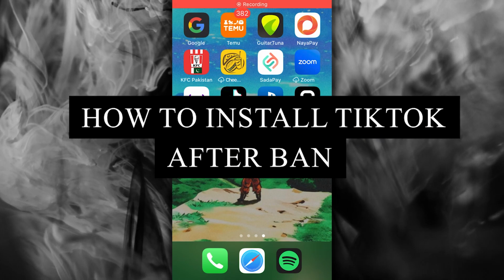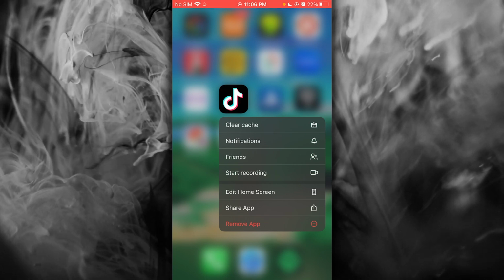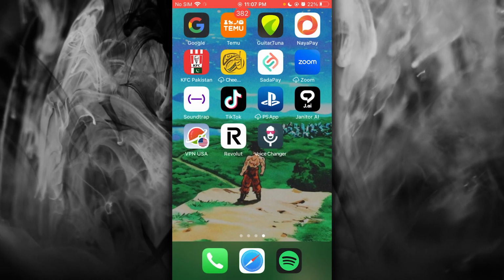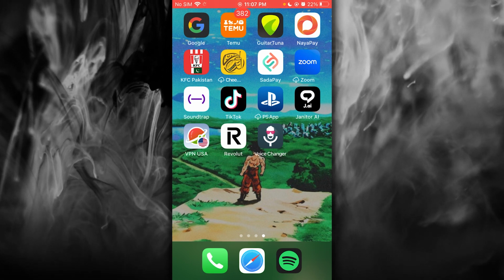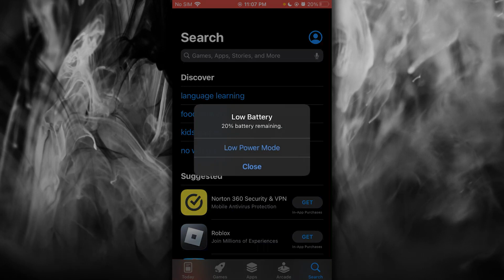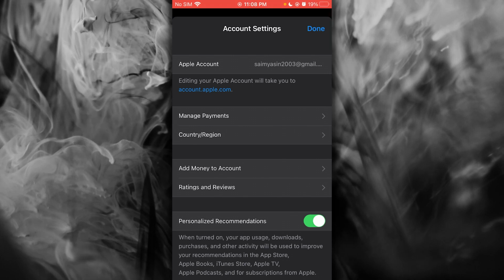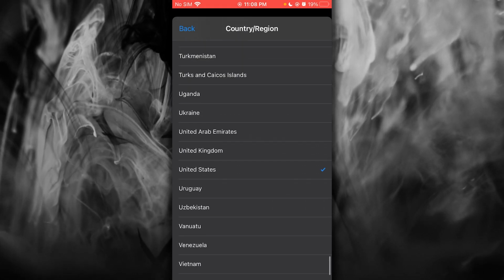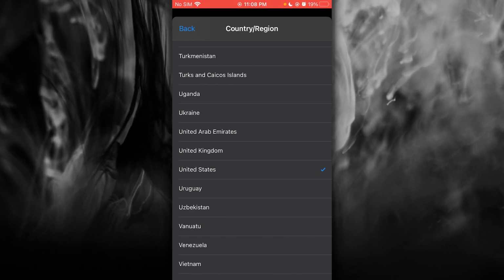How To Install Tiktok After Ban 2025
In this video I will show you how to install tiktok after ban 2025